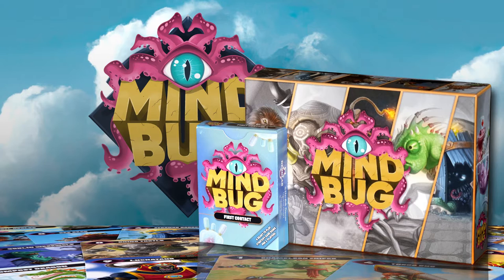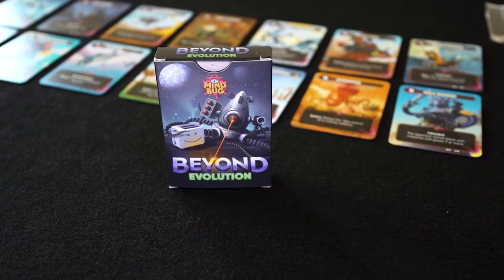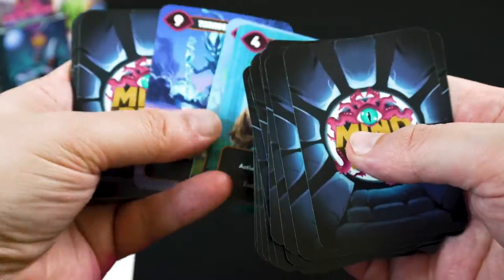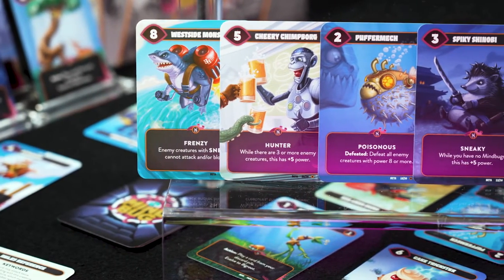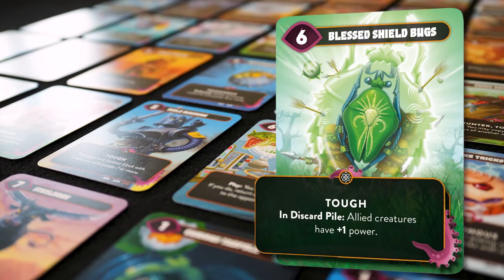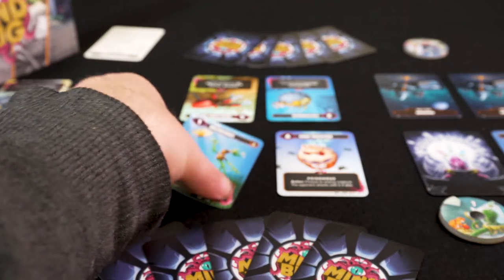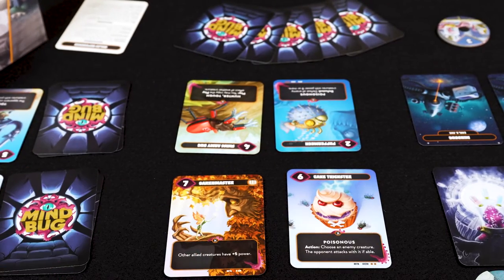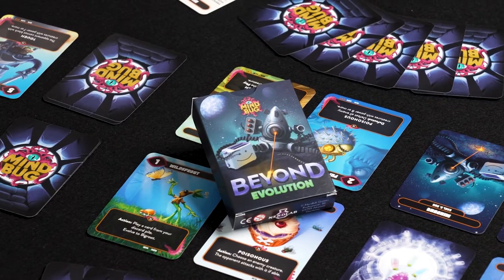Mindbug Beyond Evolution & Eternity - How to Play (English) - Nerdlab - Richard Garfield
In Mindbug Beyond Evolution and Mindbug Beyond Eternity Nerdlab builds on the succes of Mindbug. Again plenty of crazy creatures and cool new abilities. A fun two player battle card game with the same feel as Magic the Gathering but everything you need to play is in a small box. It also happens to be designed by Richard Garfield.

Mindbug Beyond is designed by Skaff Elias, Richard Garfield, Marvin Hegen and Christian Kudahl.

If you want to see how Mindbug is played, please watch our 4,5 minute tutorial on the basics

00:00 - Introduction
00:54 - Setup
01:20 - How to Play